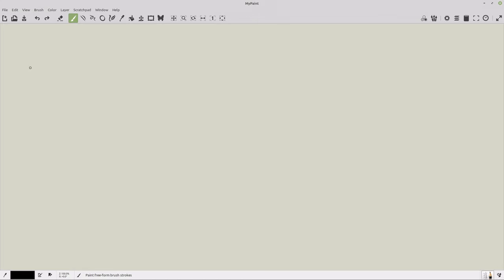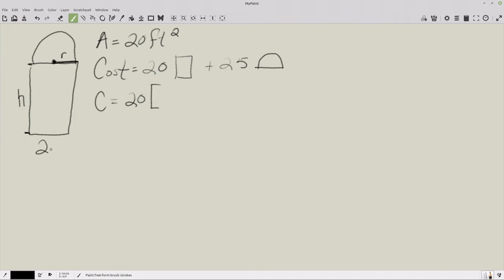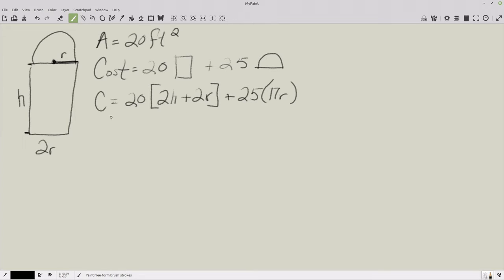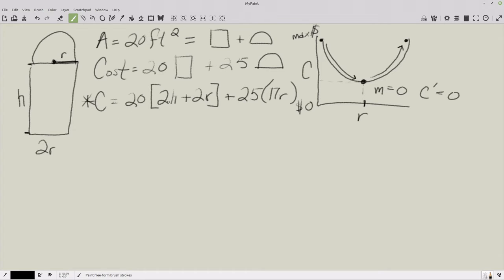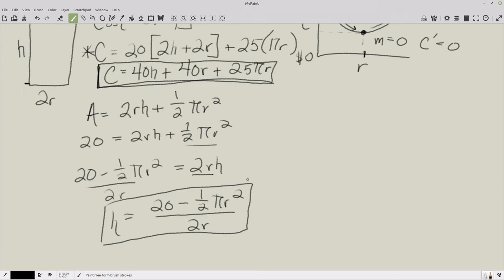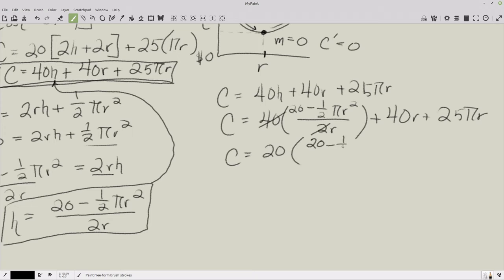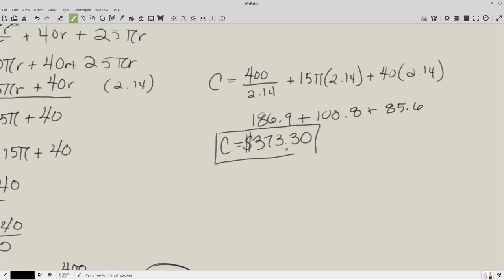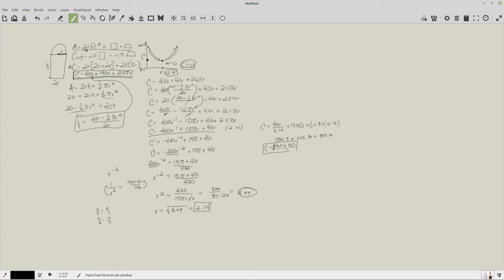Covid Calculus #2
How to minimize cost of a window frame given a set area for the window